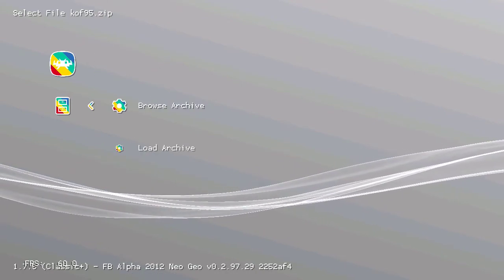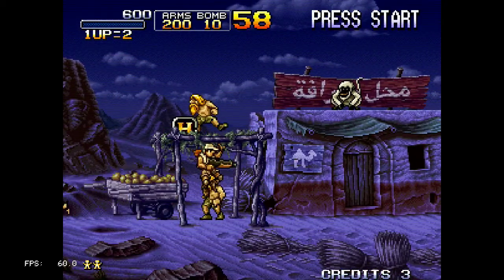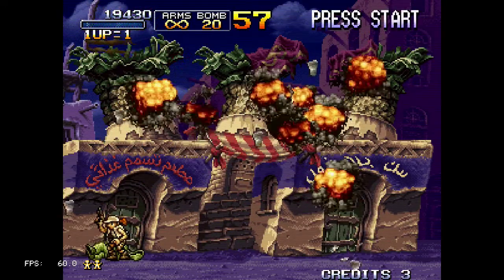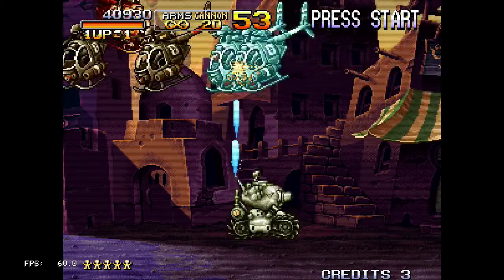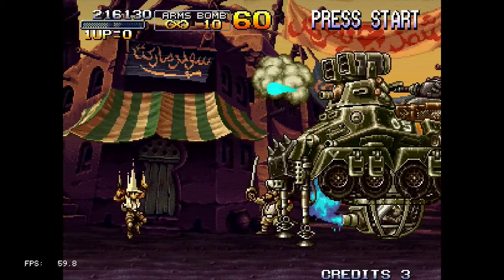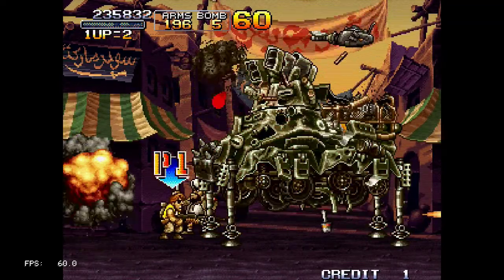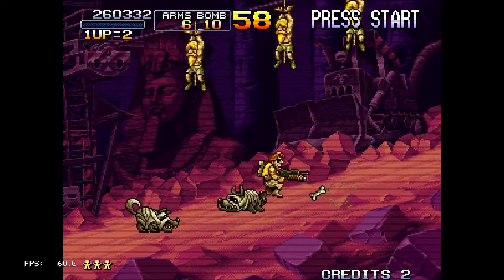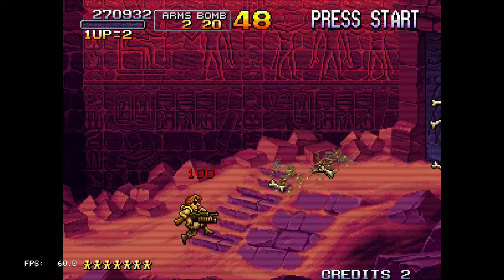Metal Slug X (Arcade) on PlayStation Classic